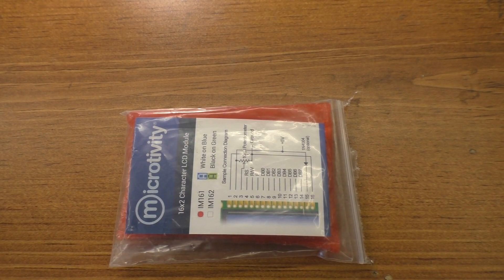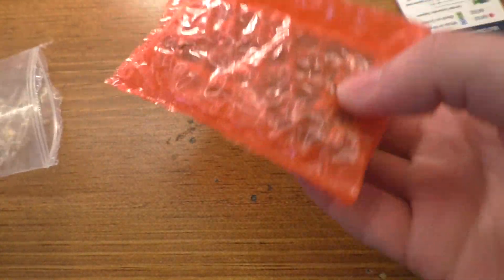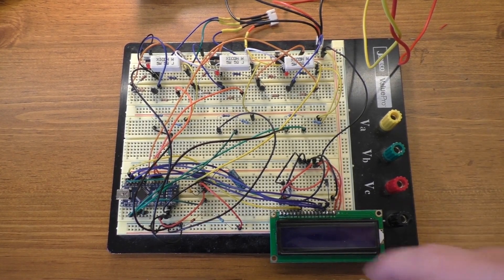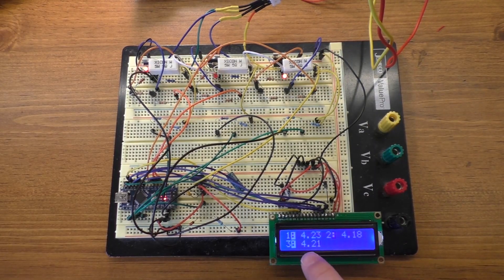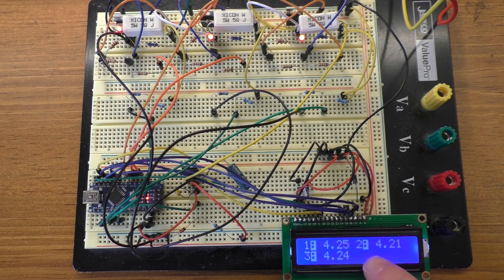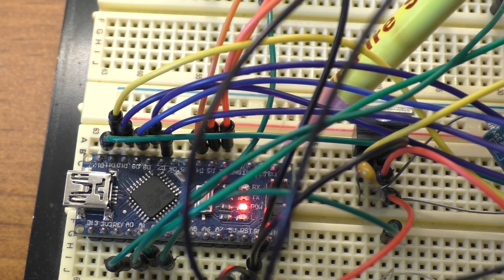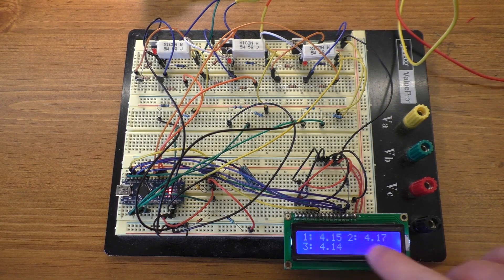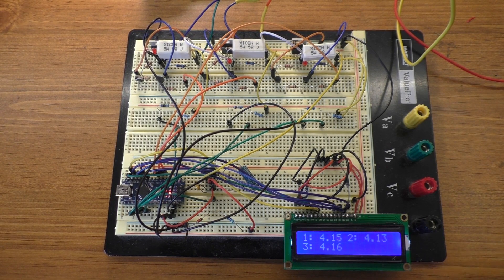Arduino BMS #4: Adding an LCD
In this small update to the Arduino controlled lithium ion battery management system project I add a common 1602 LCD to make the project a little more user friendly. There is still a lot of work that needs to be done to the circuitry but this is a step in the right direction.